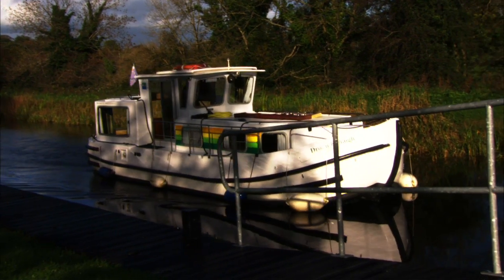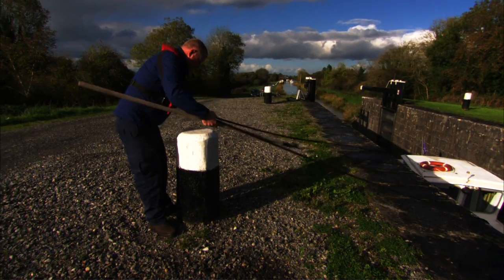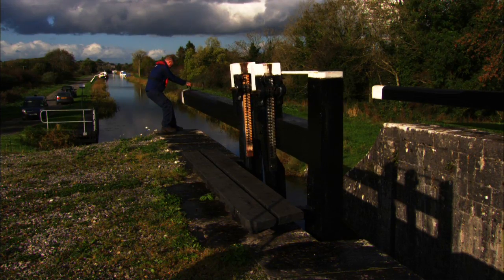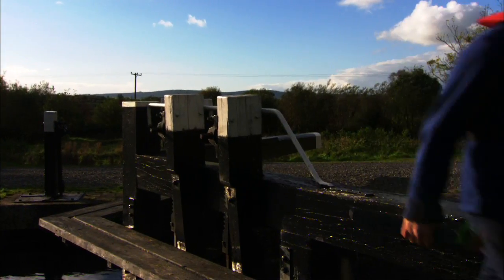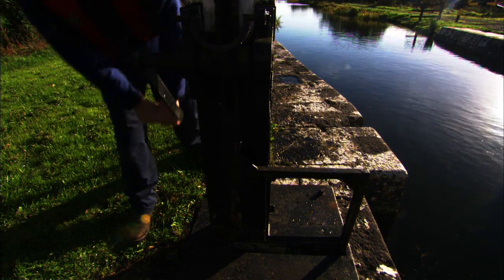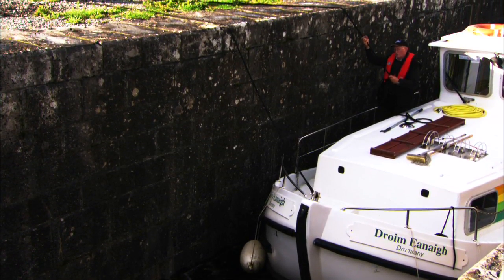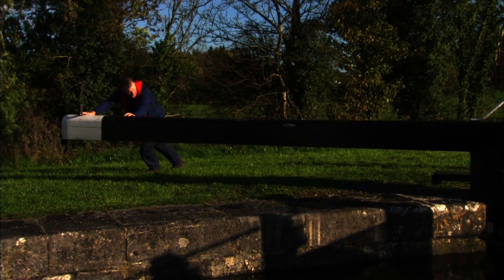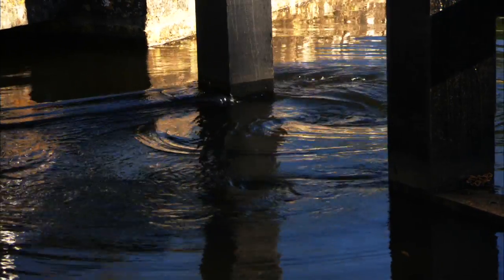Lock Operation on the Ireland's Grand & Royal Canals and Barrow Navigation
Ever wondered how you could manage a boat through a lock on Ireland's Grand Canal, Royal Canal or Barrow Navigation? This simple video shows you the basic steps.